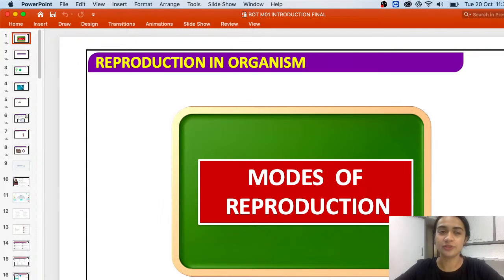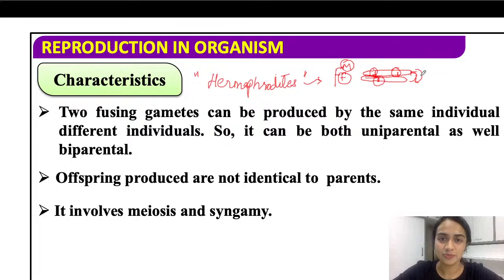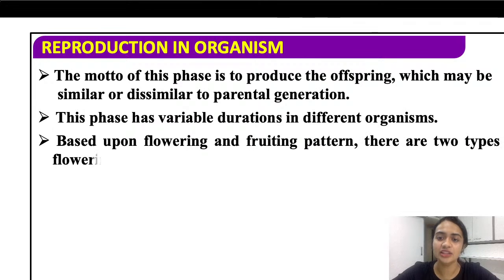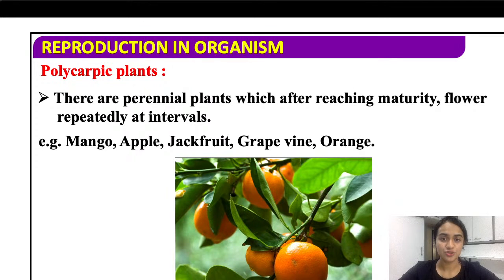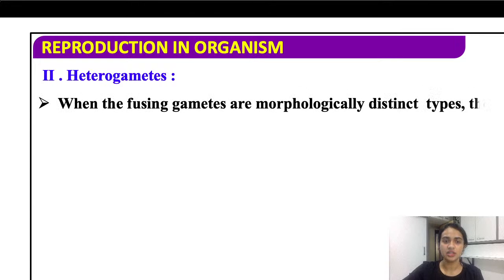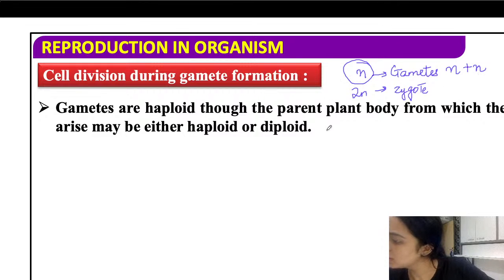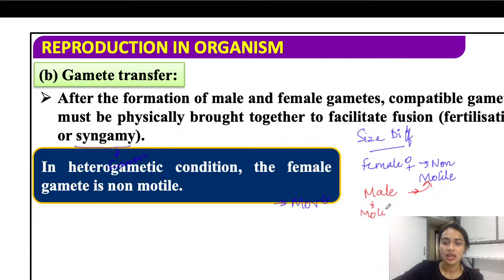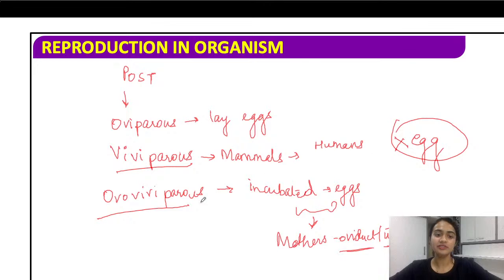Reproduction | Part 2 | CBSE Science | Janani Saptharishi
In today's lecture, we’ll be discussing Human Reproduction. Janani Saptharishi will help you understand it and prepare a preparation strategy for 12th CBSE, resulting in fast-forwarding your preparation for 12th CBSE Exams.

Janani Saptharishi and more top educators are teaching live on Unacademy.

Playlist link Complete Biology Syllabus Covered by Janani Saptharishi

Unacademy Subscription Benefits:
1. Learn from your favourite teacher
2. Dedicated DOUBT sessions
3. One Subscription, Unlimited Access
4. Real-time interaction with Teachers
5. You can ask doubts in the live class
6. Limited students
7. Download the videos & watch offline